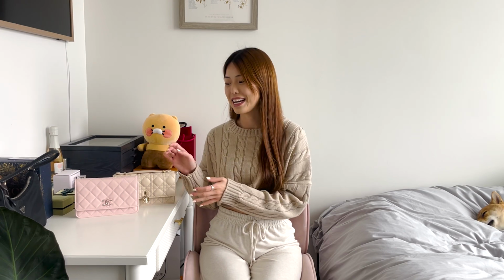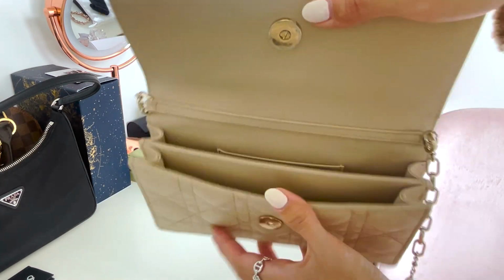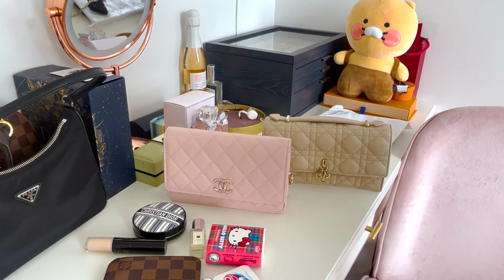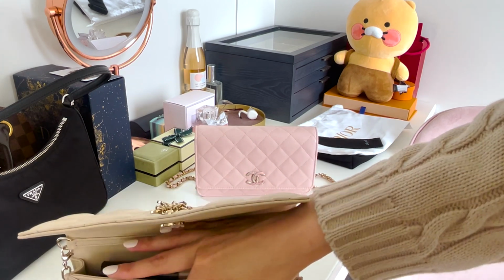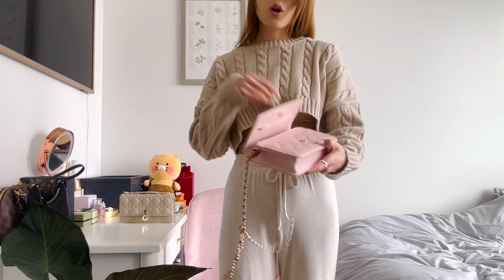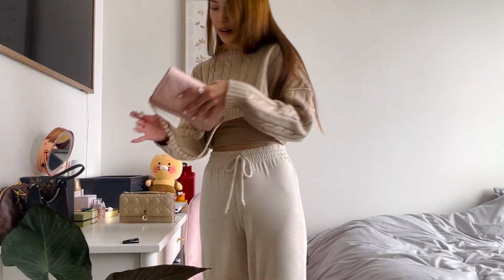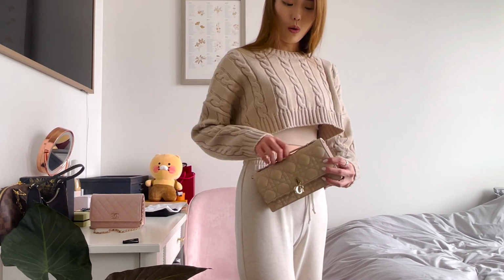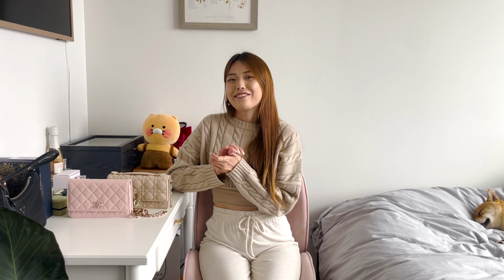CHANEL WOC VS MISS DIOR MINI BAG 💕🌸 In-depth comparison and review—which one is better??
Hi Somidoshoppers!

Ever since dior's price increase 😪 and the fall/winter collection release, the Miss Dior Mini Bag seems to be skyrocketing in popularity! I wanted to make this review for all of those interested in getting this bag, and show how the miss mini compares to the most classic WOC from Chanel. I hope you enjoy watching, and as always, please leave any questions/comments down below!

Sections:
0:00 Intro
0:46 Sizing
1:57 General specs
4:01 Price
4:56 What fits in each bag
7:38 Mod shots/ways to wear
14:12 Final recommendation!